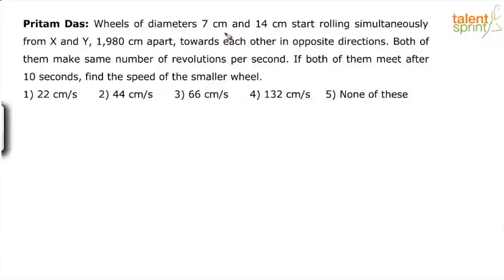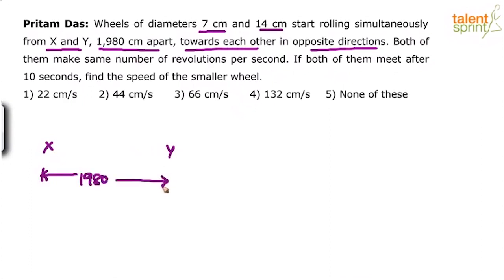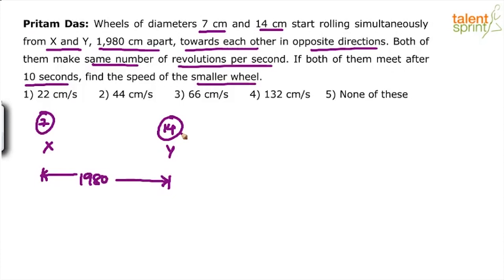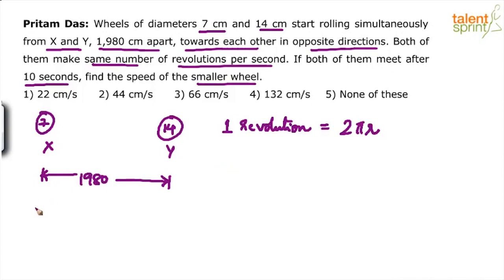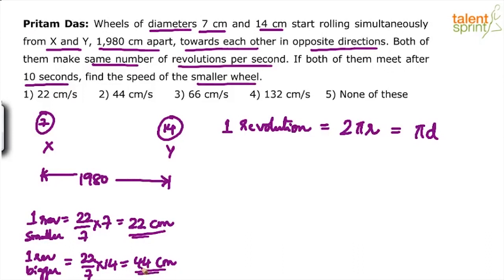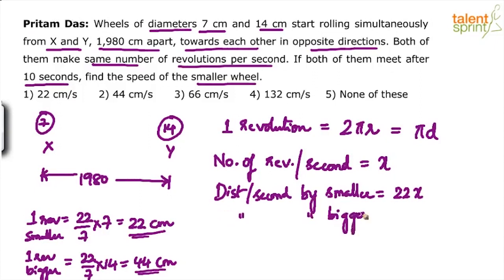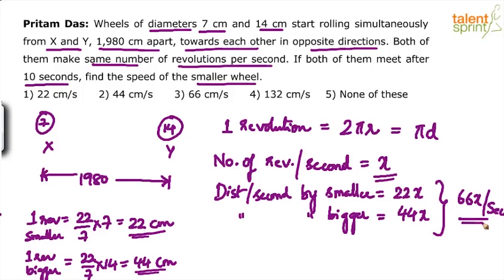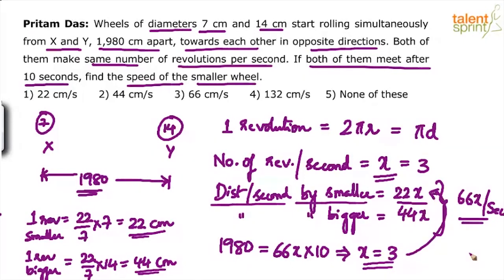Quick Solution to Circular Path Problem | Time and Distance | Advanced Example - 19 | TalentSprint